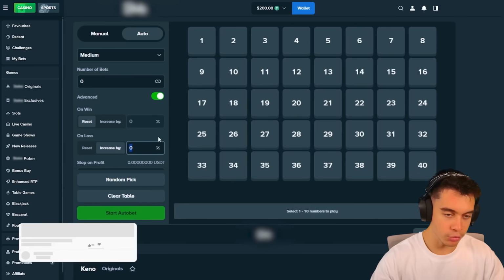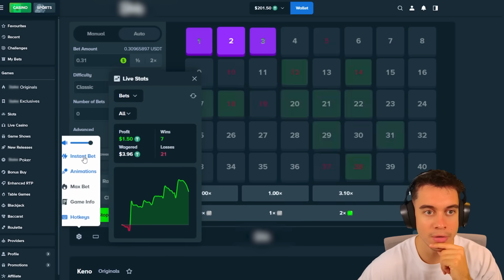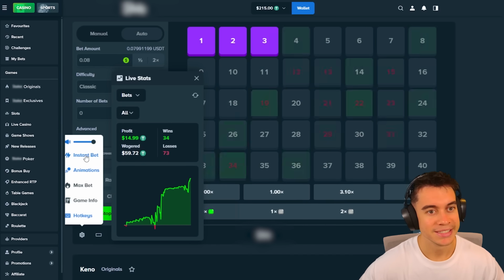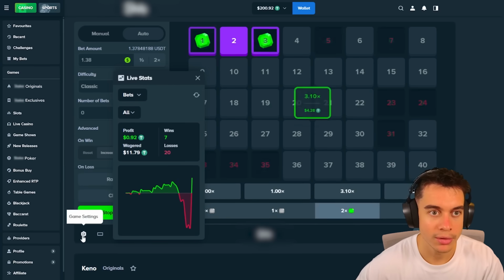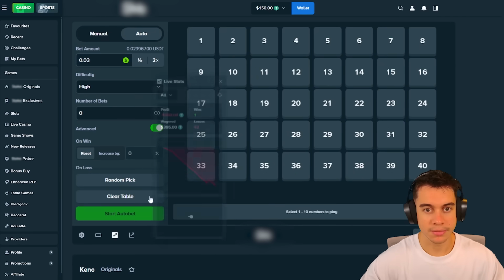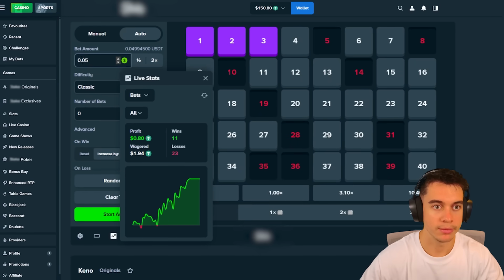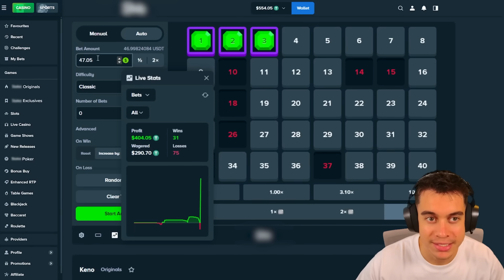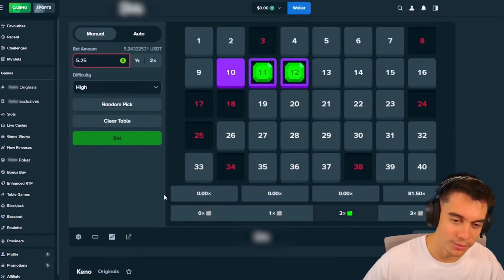THIS KENO STRATEGY WORKED AND HIT BIG!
🚨 Watch me LIVE! Everyday at 5PM CET

Make sure to play responsibly, under the legal age in your jurisdiction and only play with money you can afford to lose, for fun. Seek help if you find it as a problem.